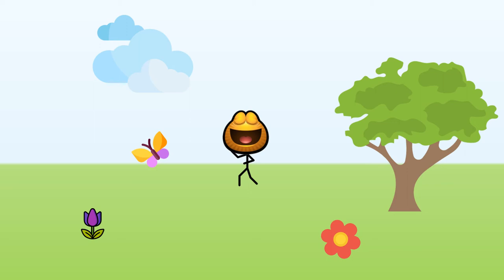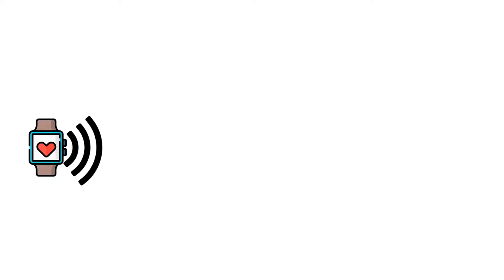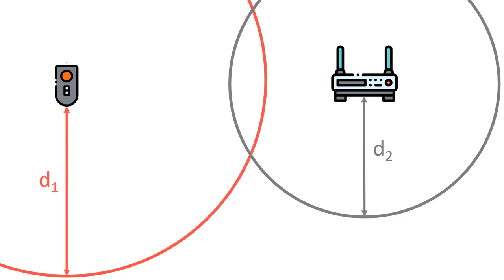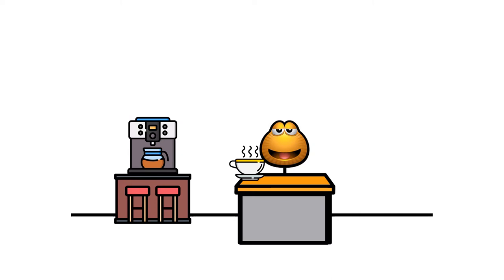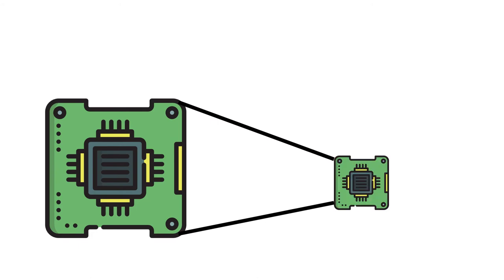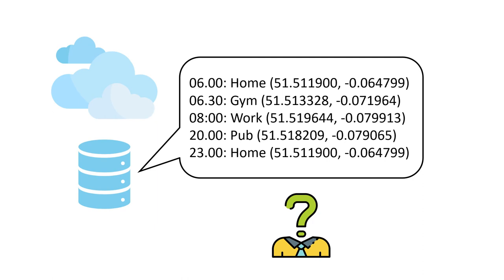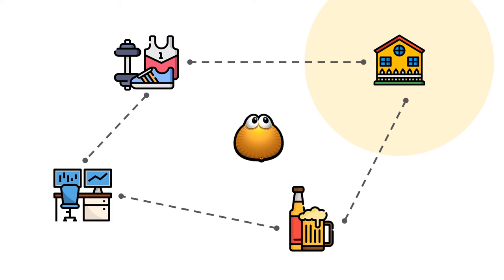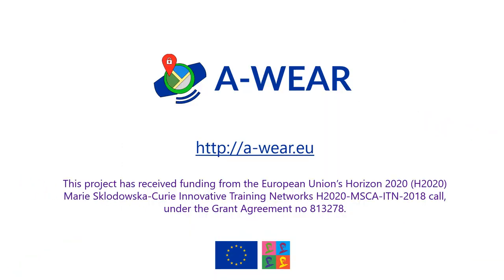How is Location Used in the Internet of Things?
Have you ever wondered how your location is obtained and used in the Internet of Things? Here we explain the concept of Location of Things and the privacy concerns that it raises.

"Twelve Million Phones, One Dataset, Zero Privacy," an article on how anonymized data does not necessarily protect our privacy.

This video includes icons made by the following authors from FlatIcon

A-WEAR project has received funding from the European Union’s Horizon 2020 (H2020) Marie Sklodowska-Curie Innovative Training Networks H2020-MSCA-ITN-2018 call, under the Grant Agreement no 813278